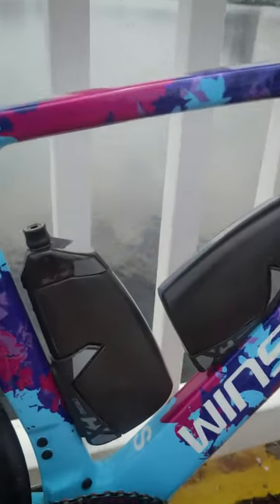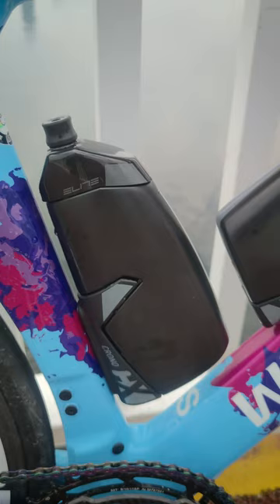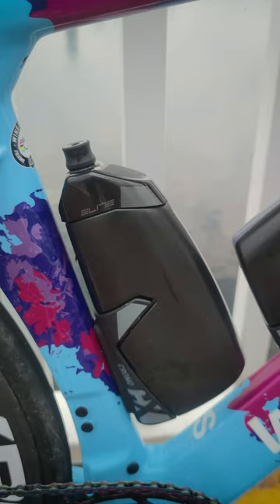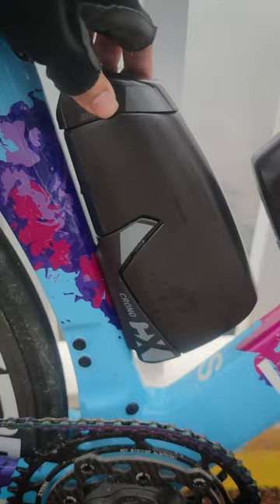DON'T recommend these bottles - Elite Crono CX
Elite must have been watching @Hambini videos when they decided to remove the golf ball dimples from their aero bottles, however, they obviously stopped listening when he was talking about tolerances. The fit of these bottles into the cage is pretty awful. The fit of the lid on the bottle is equally rubbish. Water leaks out the gap between the lid and the bottle.

Hopefully they provide a decent aero boost, because as a water bottle, they don't have much else going for them,